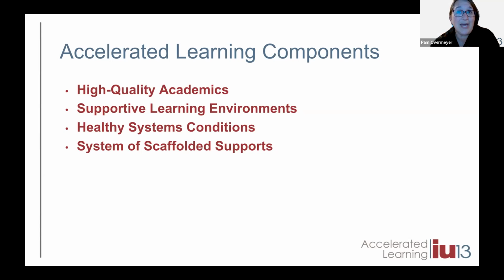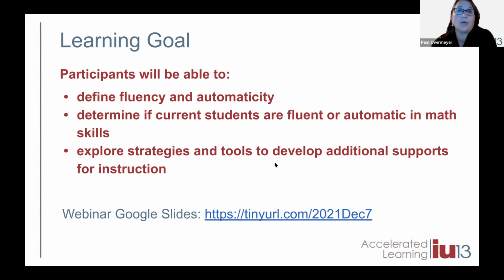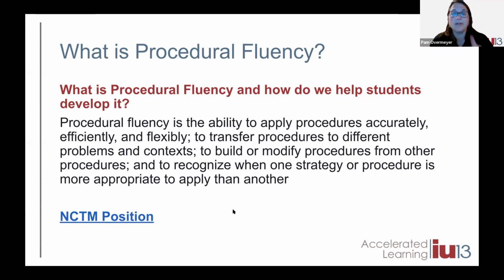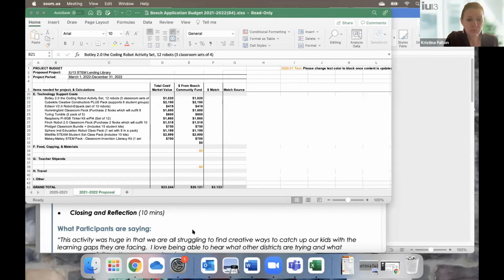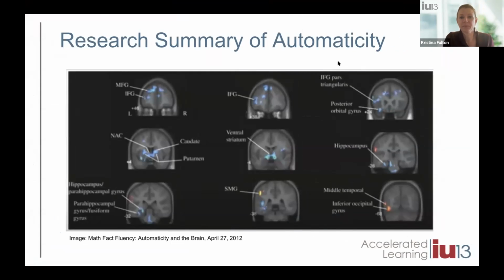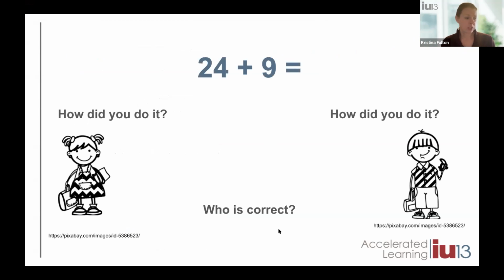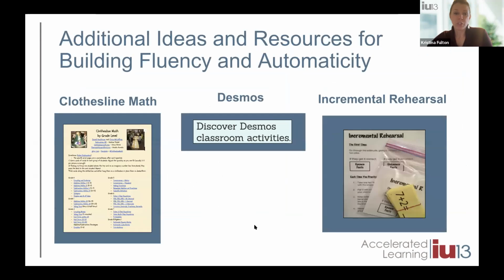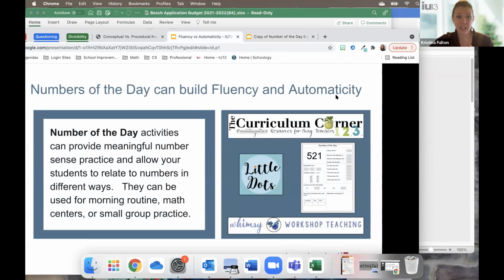Accelerated Learning: Fluency & Automaticity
The terms automaticity and fluency are often used interchangeably in math instruction; however they are not the same. In this session we will explore the difference between the two skills and the importance behind supporting both competencies in our students. Building automaticity and fluency is a scaffold that alleviates the cognitive load and allows learners to more easily engage in conceptual math learning.